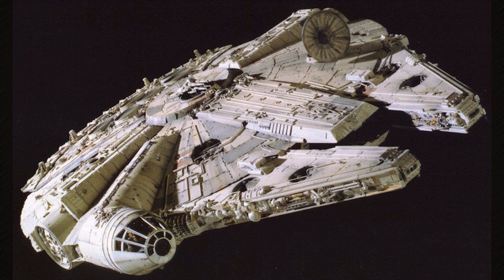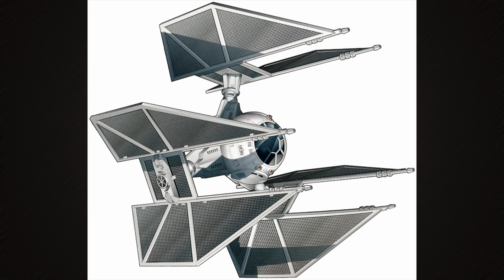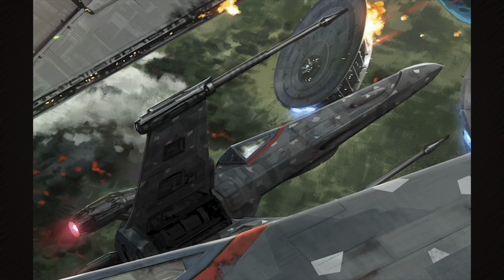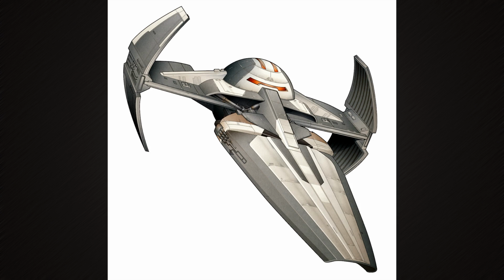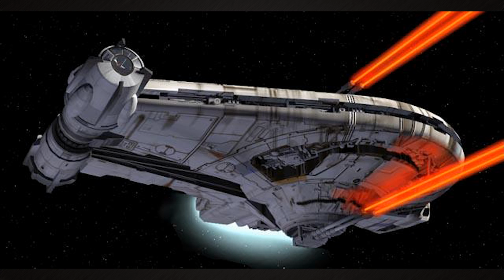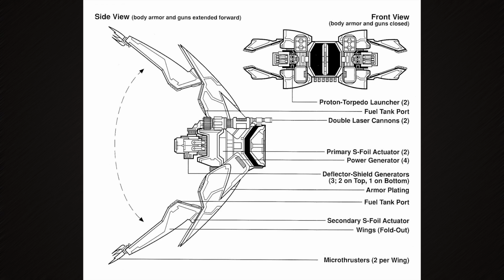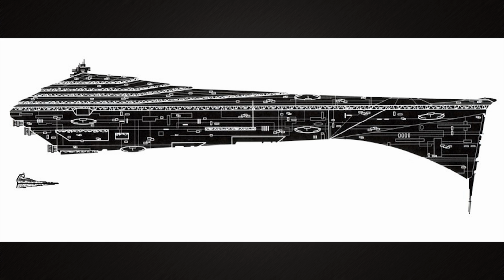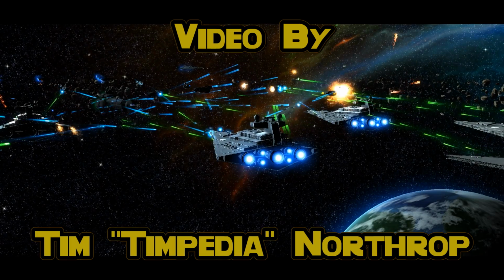Top Ten Star Wars Expanded Universe Starships